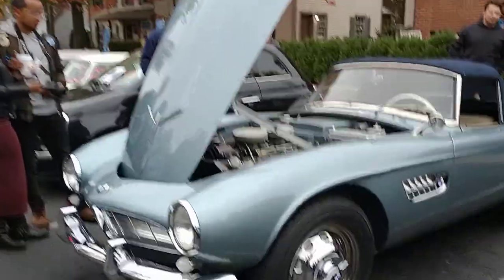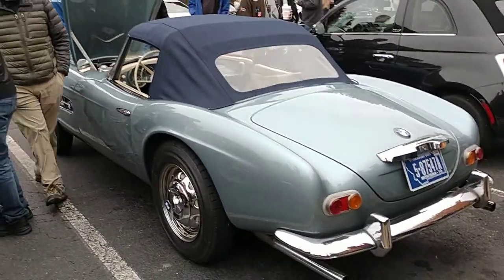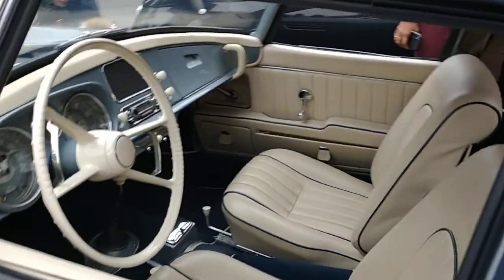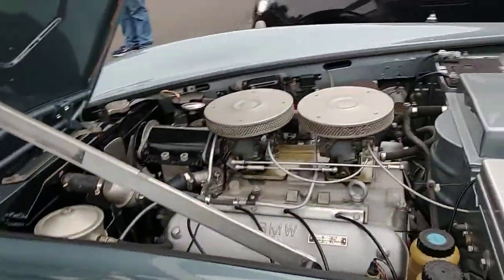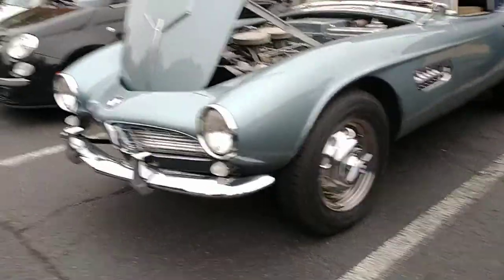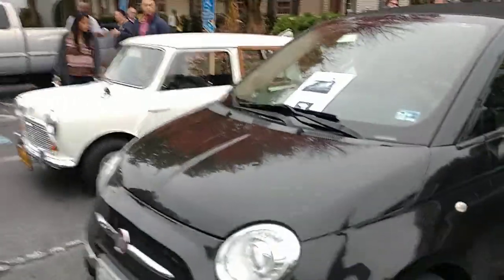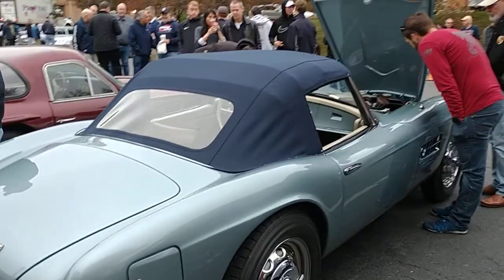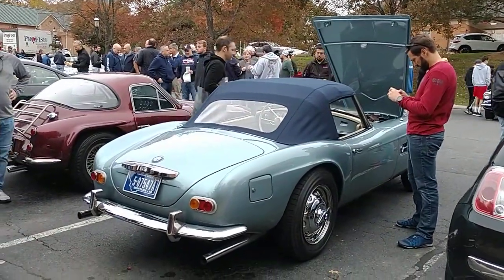BMW 507 by Drivn' Ivan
Drivin' Ivan checks out an exquisite 1957 BMW 507.